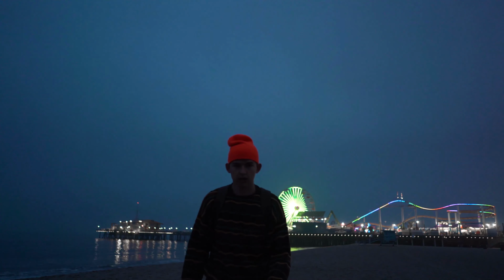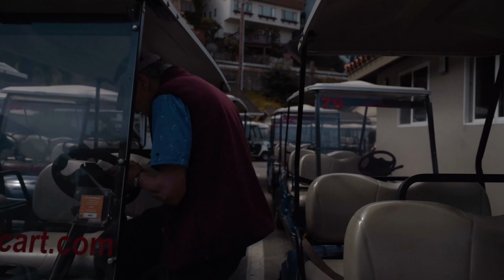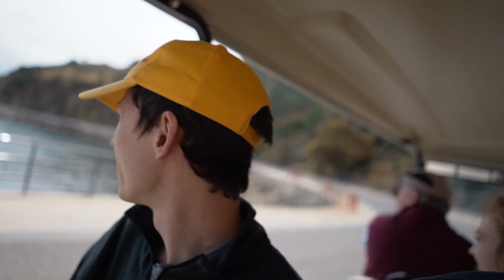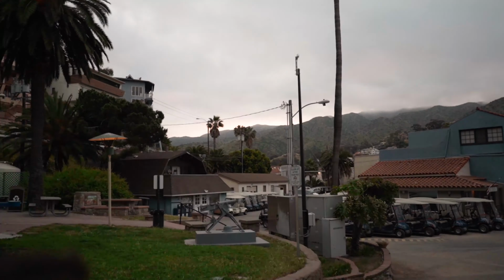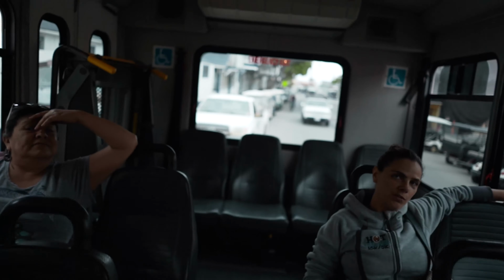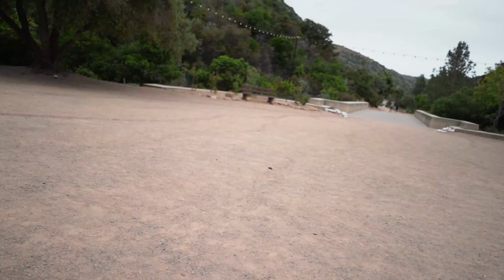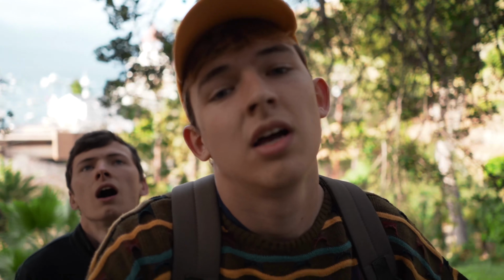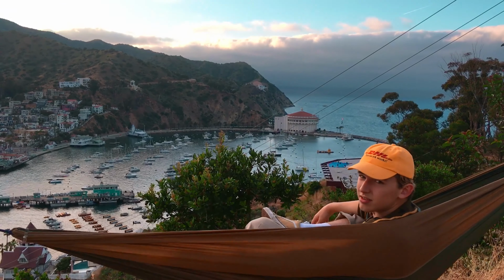Timelapsing on the Sony A7iii A7RIV on Catalina Island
This is a different style of video for me. It is much more long form than my usual content. Let me know what you think and if you enjoyed. Thank you

LAVALIER MIC

VLOG TRIPOD

NORMAL TRIPOD